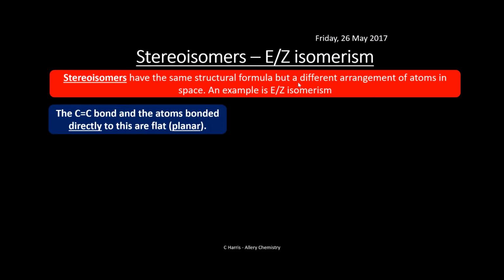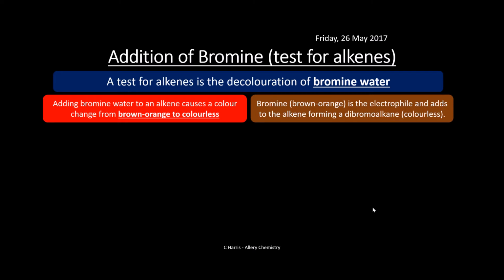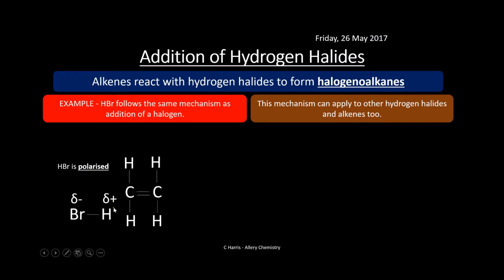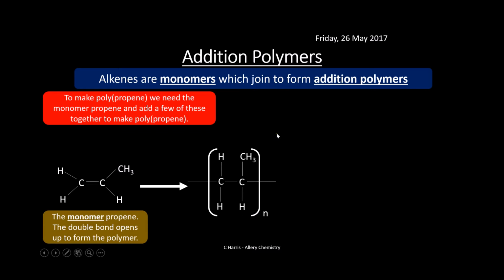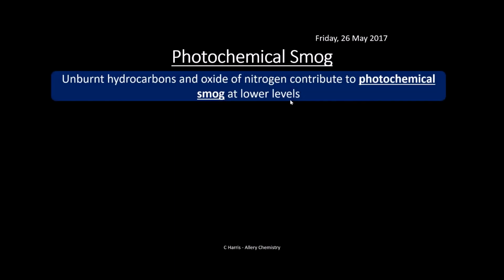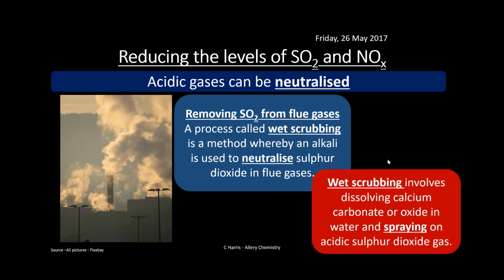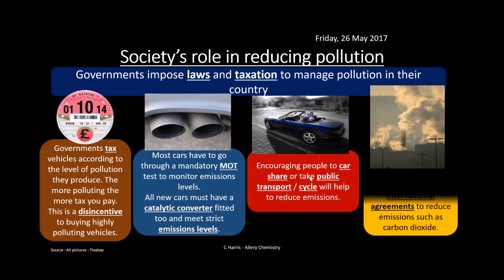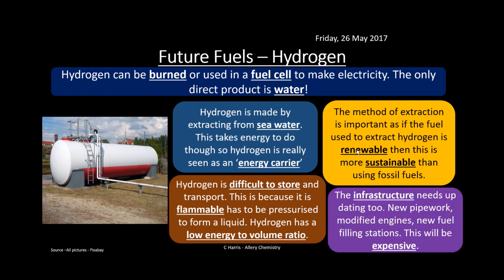OCR B SALTERS (DF) Alkenes, Fuels and Polymers REVISION